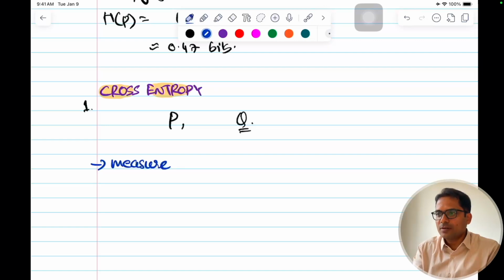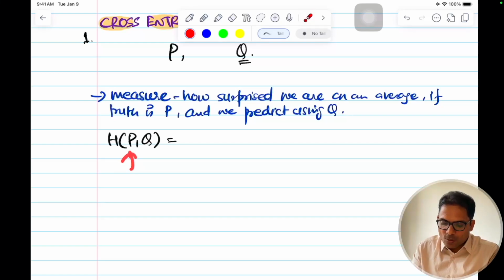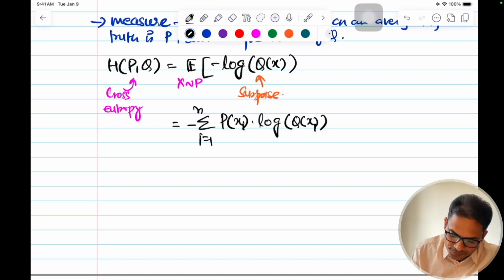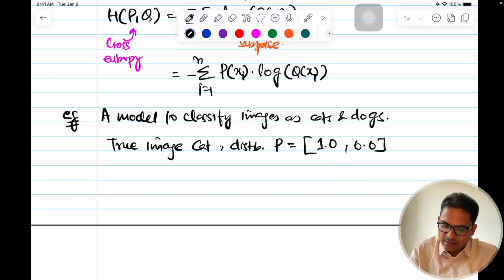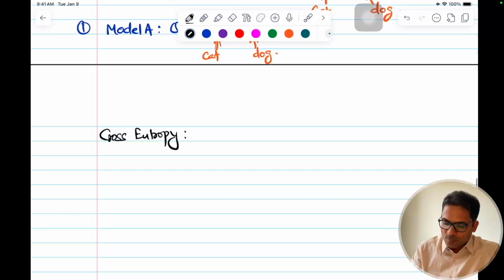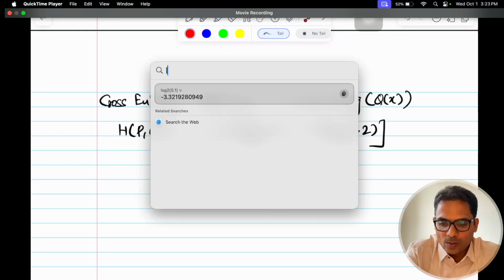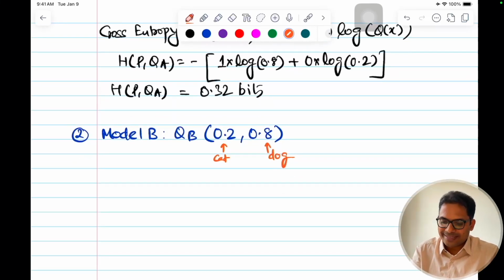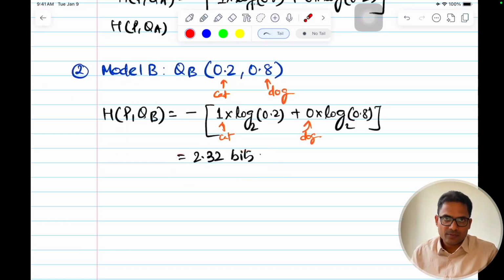Cross Entropy for Machine Learning | Intuitive Math + Real Example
In this video, we’ll understand what Cross Entropy really means, how it’s calculated, and why it’s used in classification models.

Learning Objectives
✅ The intuition behind Cross Entropy
✅ The formula and meaning of each term
✅ Example: Comparing two models (A & B)

🕘 Time Stamp 🕔
00:00:00 - 00:01:20   Cross Entropy
00:01:21 - 00:03:07   Cross entropy Formula
00:03:08 - 00:10:09   Explained with Example